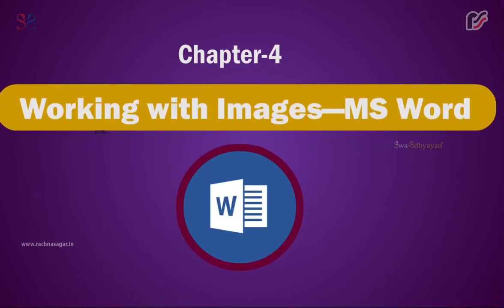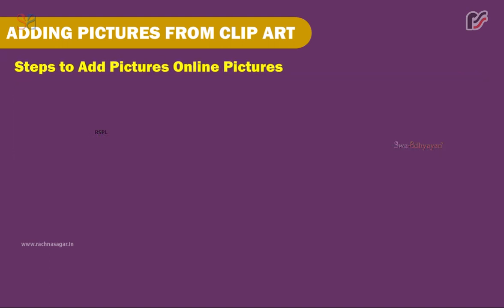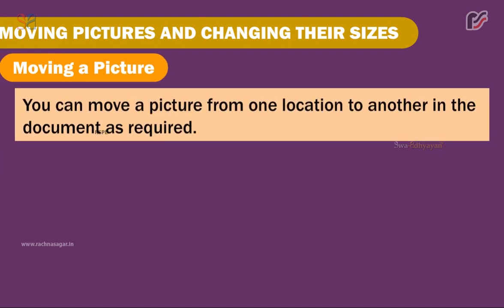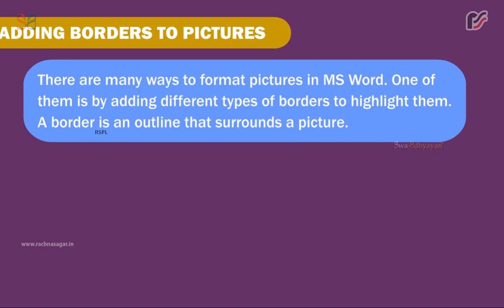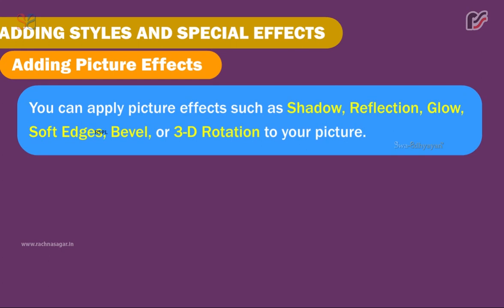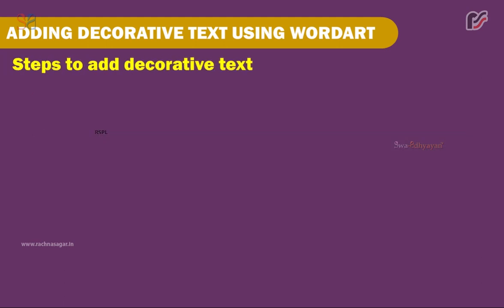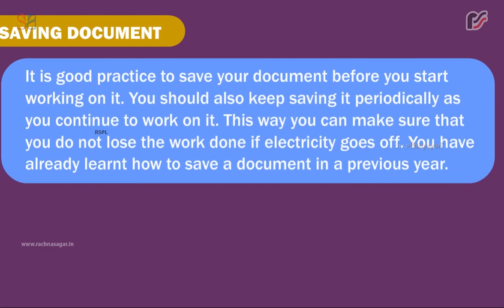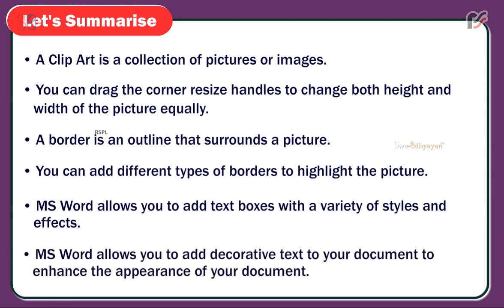Working with Images MS Word